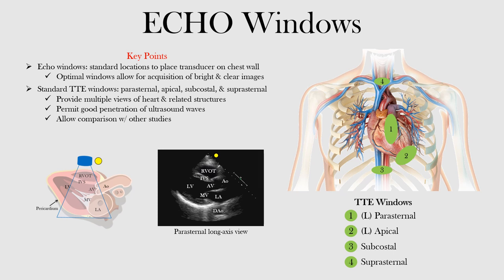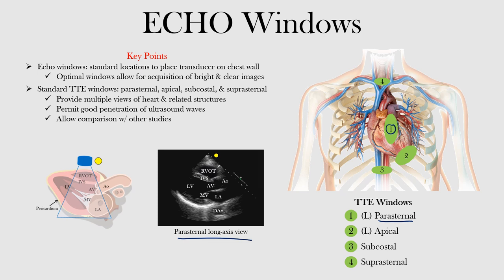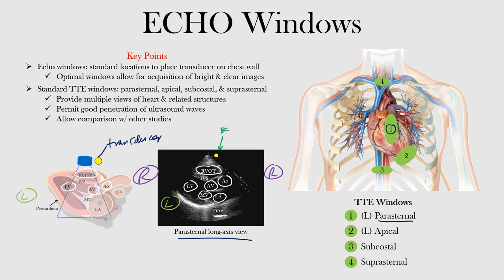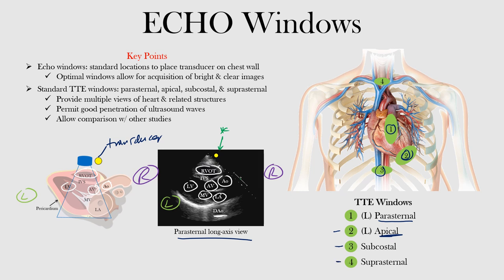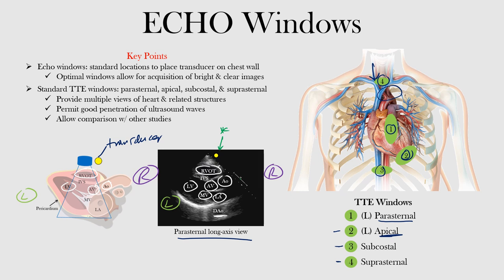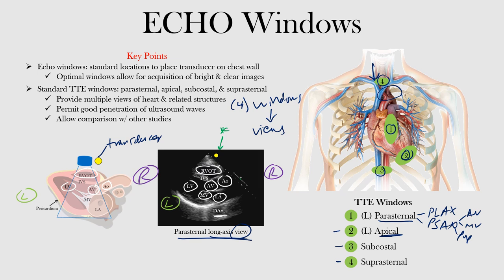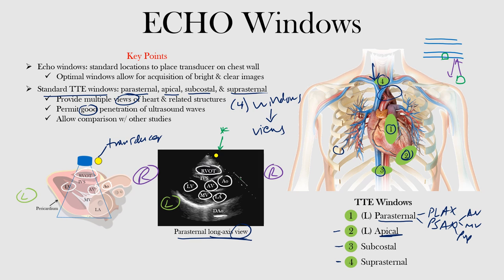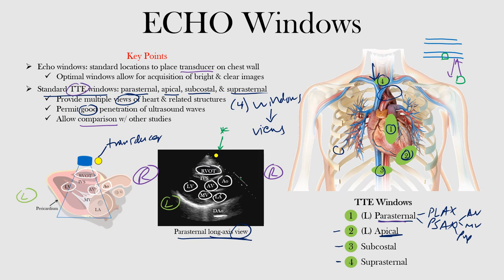ECHO Windows - ECHO Course l The EKG Guy